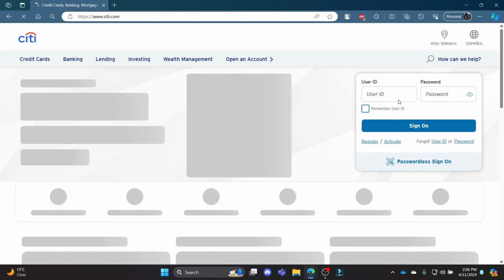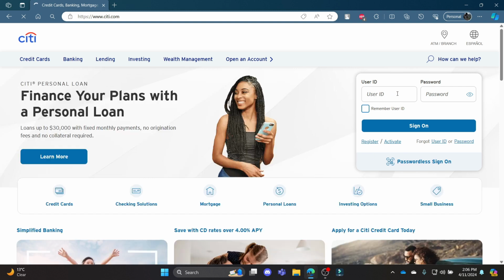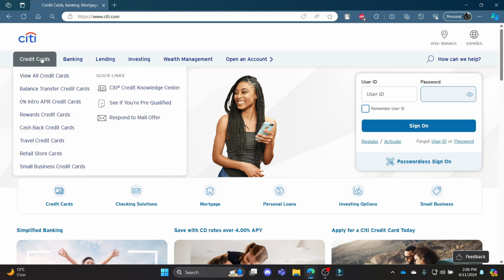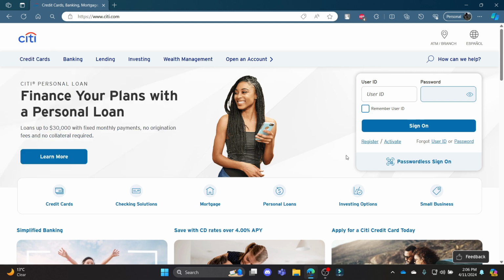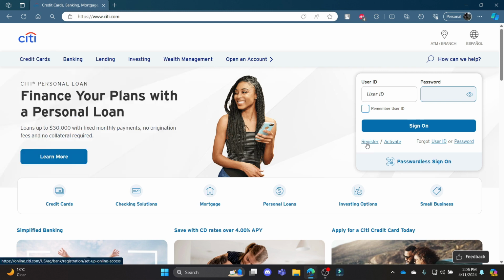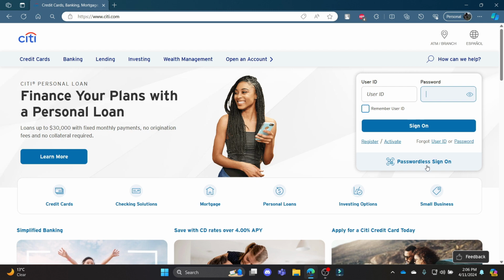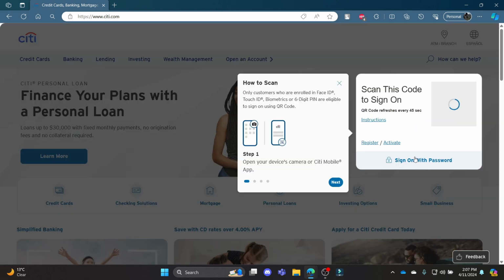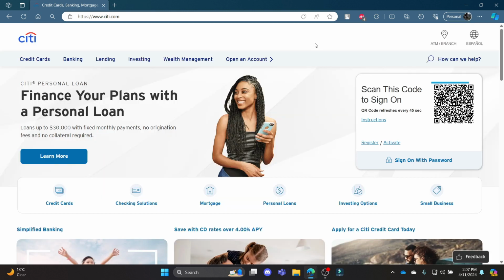How to Login to Citi Card Account (2024) | Sign In to Citi Card Account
In this tutorial, you'll learn how to log in to your Citi Card account securely and efficiently. Whether you're using a computer or mobile device, we'll guide you through the login process, ensuring you have access to your account details, transactions, and more. Accessing your Citi Card account is simple with these instructions.